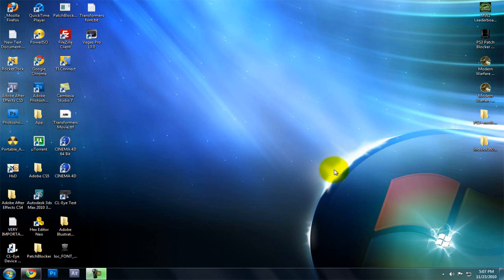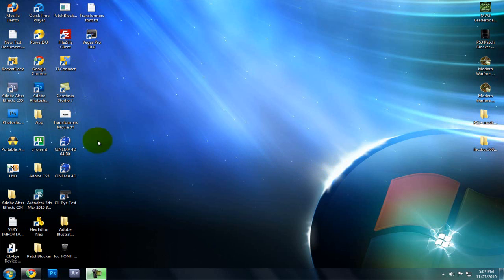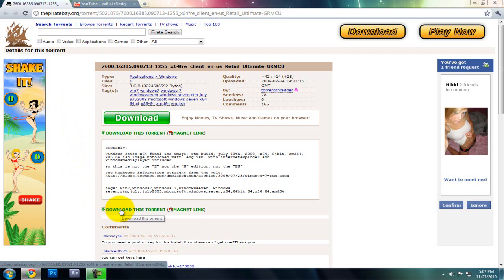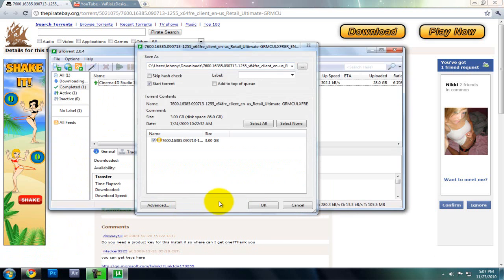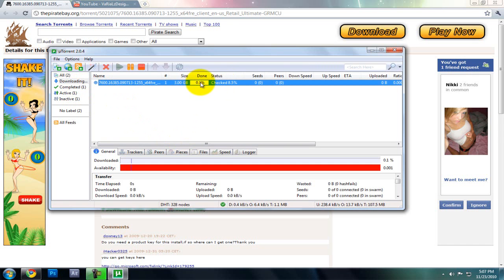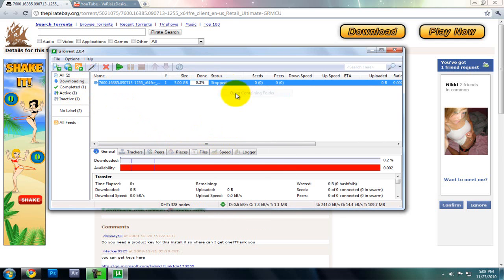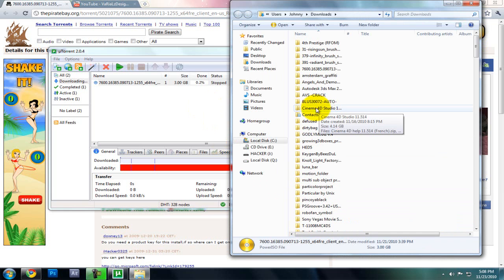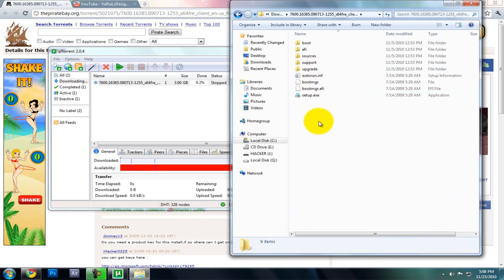How to install Windows 7 without a CD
NEW VIDEO, EASIER